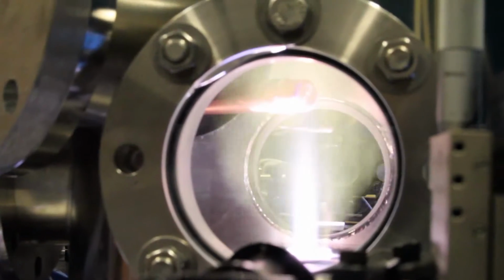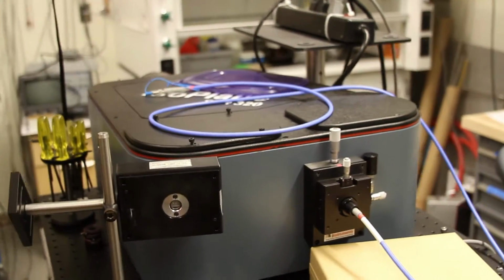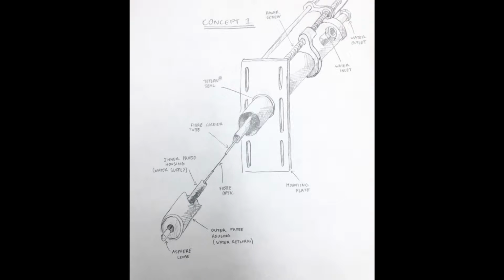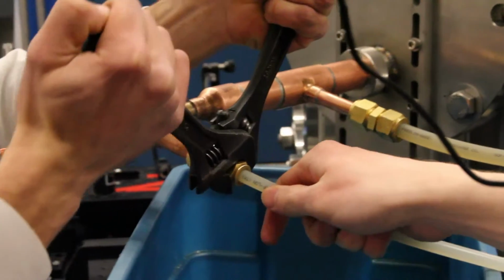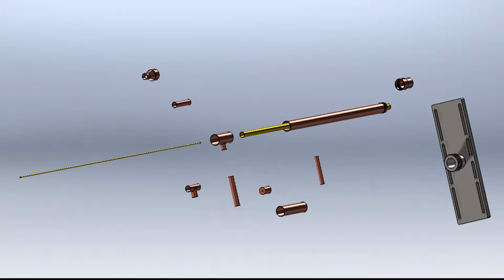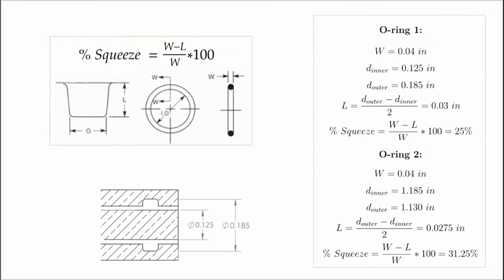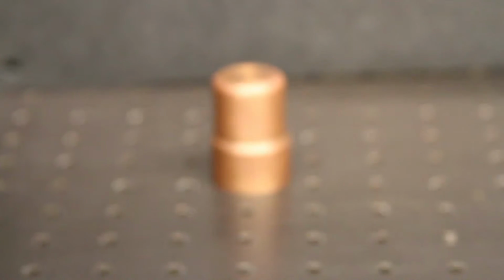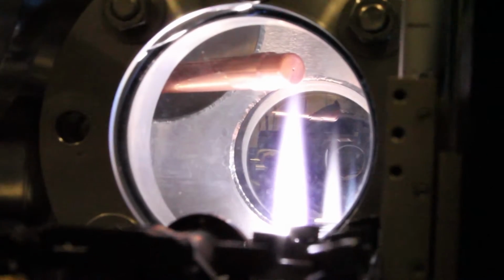SEED Team 32 Fiber Optic Plasma Probe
University of Vermont Senior Design team 32, optical emission probe for high enthalpy plasmas.